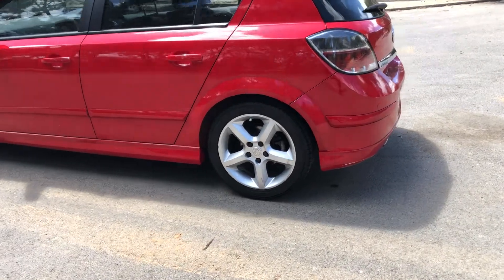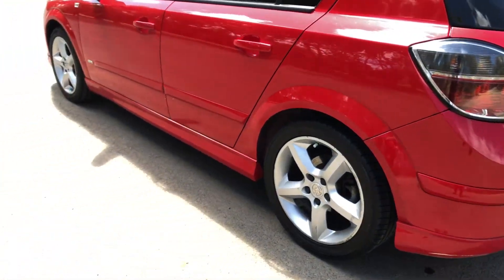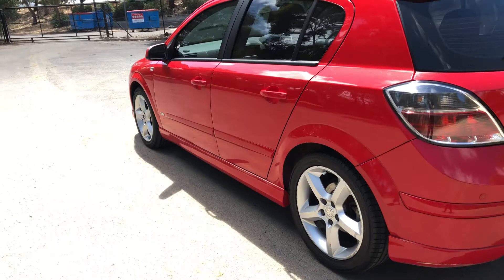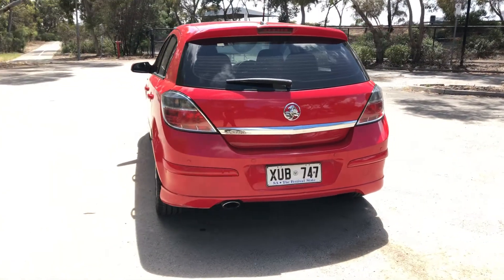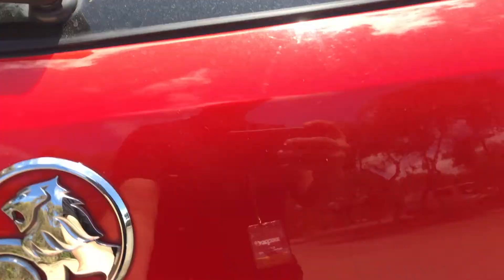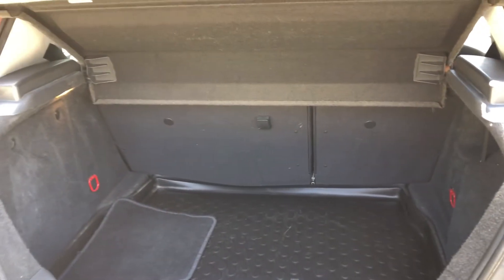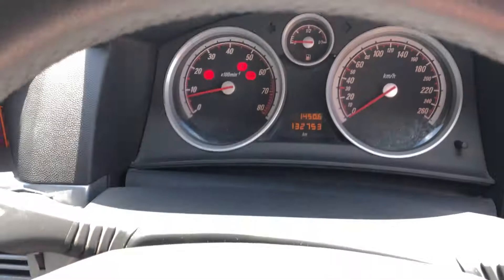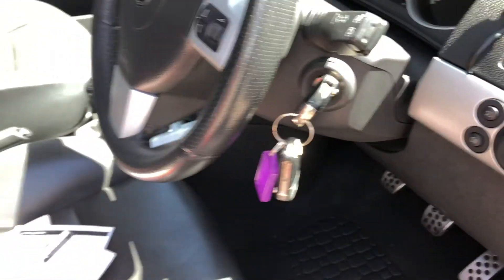2008 Holden Astra AH MY08 SRi Red 6 Speed Manual Hatchback #50292